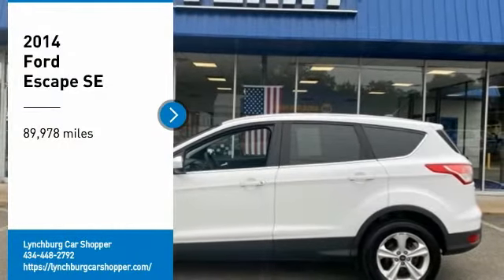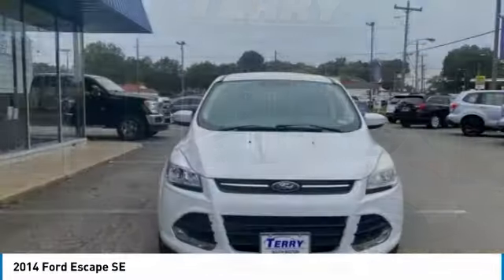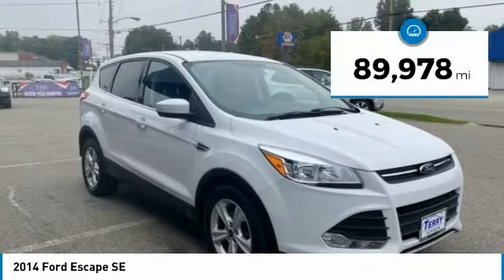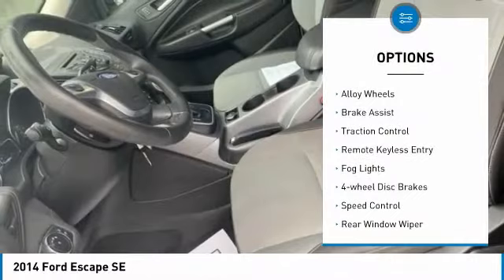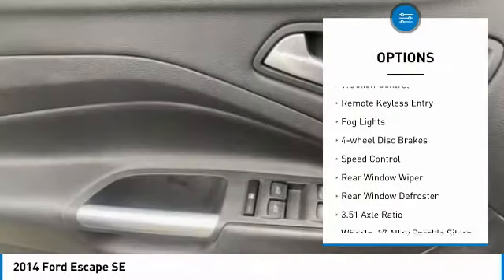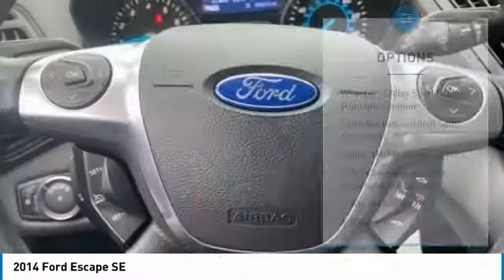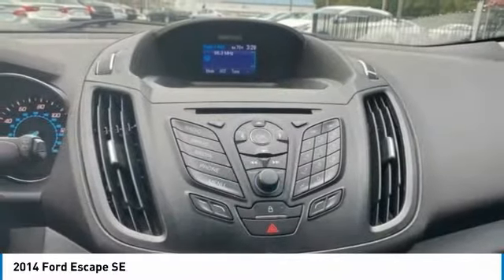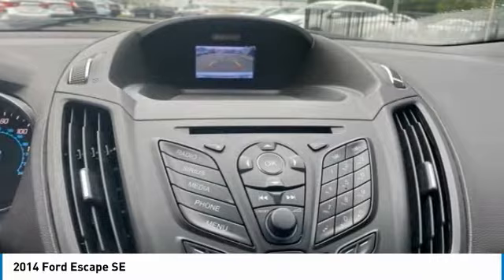2014 Ford Escape Lynchburg VA SB9009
This 2014 Ford Escape SE in White features: Odometer is 6505 miles below market average! EcoBoost 1.6L I4 GTDi DOHC Turbocharged VCT AWDbrbrbrAwards:br  * 2014 KBB.com 10 Best SUVs Under $25,000   * 2014 KBB.com Brand Image AwardsbrbrReviews:br  * Get-noticed styling, great fuel economy and a powerful technology package are three good reasons you might find the Ford Escape is just what you want in a small crossover. Source: KBB.combr  * Good performance and fuel efficiency; many high-tech features; agile handling; high-quality cabin; comfortable seating. Source: Edmundsbr  * The second year into it's gorgeous new look, the 2014 Escape is a Compact SUV that is an absolute head turner. A major departure from its previous generation, this Escape is refreshingly modern with sporty attitude. Further, the interior of the escape showcases impressive design, and high quality materials. It is one of the leaders in its segment for gas mileage, styling, and great technology as well. There are three trims available for the 2014 Escape: S, SE, and Titanium. Standard on all 3 models, is a generous assortment of standard features. You get a 6-Speed SelectShift Automatic, Power Windows and Door Locks, a Storage Bin under the floor, Touch Controls on the Steering Wheel, and Flat Fold Rear Seats. Plus, it comes with a 6 Speaker, AM FM Radio with CD, MP3 and Auxiliary Input, and a Communication and Entertainment System. The Base S Trim comes with a 2.5-Liter, 4-Cylinder Engine with 168 Horsepower that gets an EPA estimated 22 MPG in the City and 31 MPG on the Highway. Plus the base also comes standard with the MyKey system for parents of younger drivers. The SE and Titanium come standard with a 1.6-Liter EcoBoost engine, with an optional 2.0-Liter EcoBoost I-4 engine available instead. Bought as a two-wheel drive, the 1.6-Liter gets an EPA Estimated 23 MPG City and 33 MPG Highway, while the 2.0-Liter gets 22 MPG City and 30 MPG Highway. The S Trim can only be purchased as a two-wheel drive but the other two models give you the option of four-wheel drive as well. In terms of Safety, all models are standard equipped with Front and Rear Anti-Lock Brakes, AdvanceTrac with Roll Stability Control, and a Rear View Camera Come experience the 2014 Ford Escape for yourself today! Source: The Manufacturer SummarybrbrStock numbers starting with VA are located at Terry Auto Outlet at 2828 Candlers Mtn Rd, Lynchburg, VA. Stock numbers starting with CC are located at Terry Clearance Center at 18145 Forest Rd, Lynchburg, VA Stock numbers starting with SB are located at Terry of South Boston at 1426 Wilborn Ave South Boston, VA. All other stock numbers are located at Terry VW Subaru at 19134 Forest Rd, Lynchburg VA 24502.